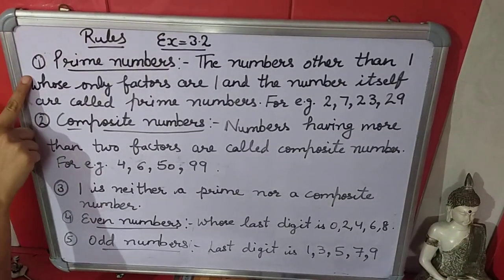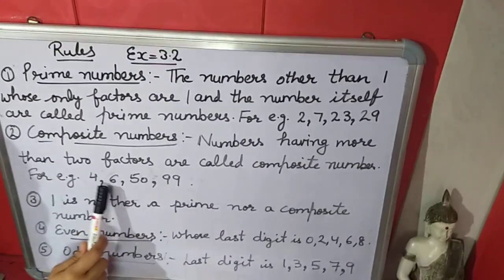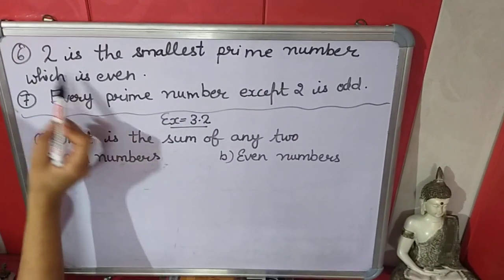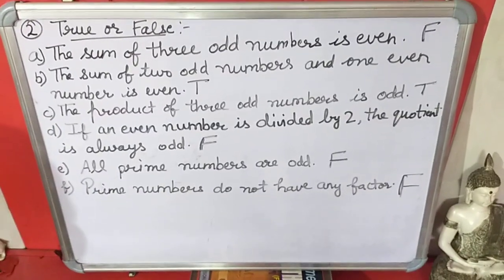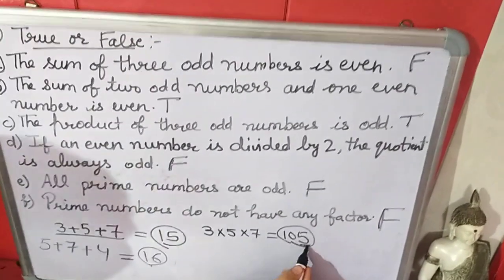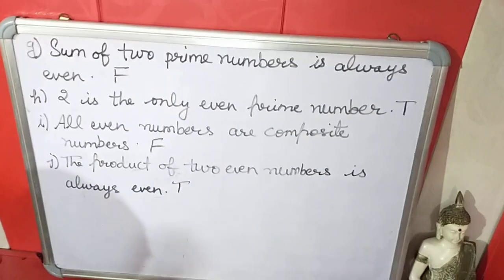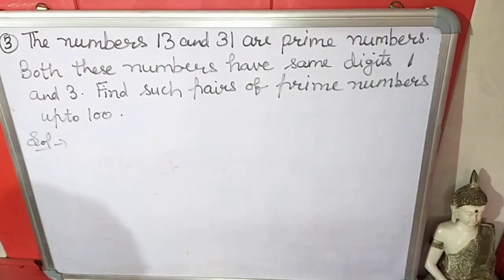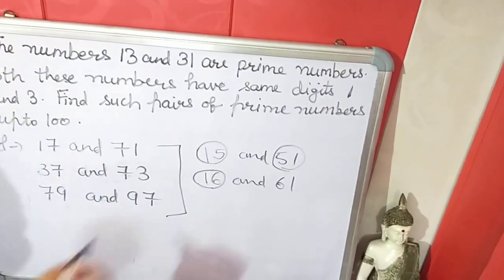Ex 3.2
Rules with sums